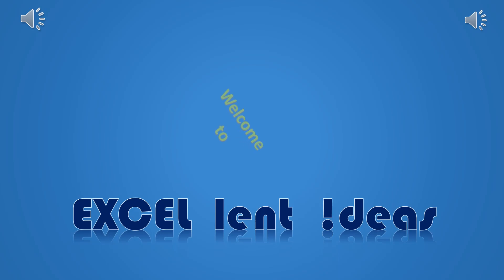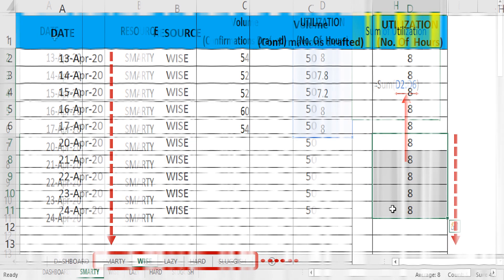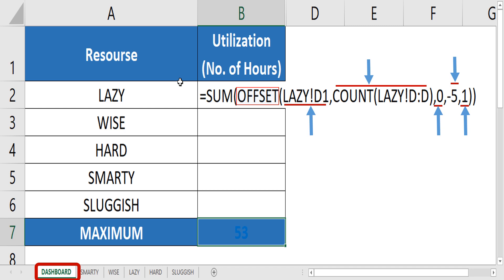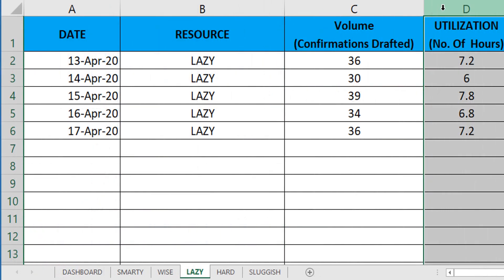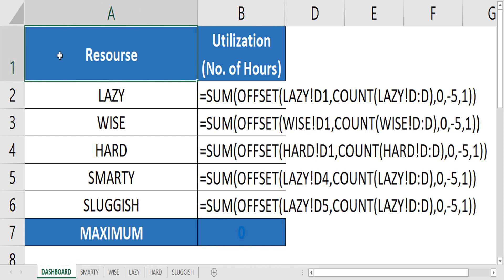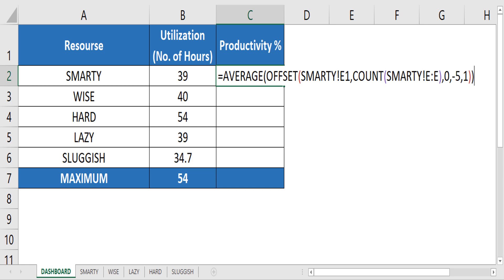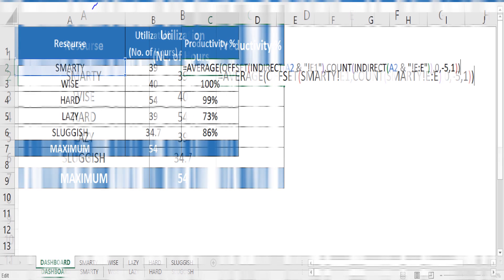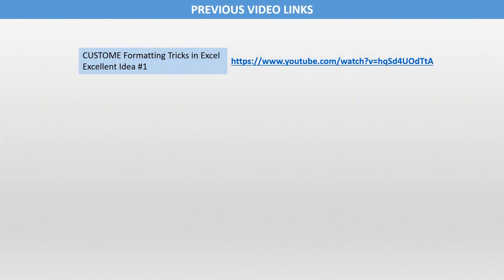OFFSET Function in Excel for Dynamic Range: Excellent Idea #2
The offset formula looks like:
=OFFSET(starting point, rows to move, columns to move, height, width)

The OFFSET function is one of the built-in functions in Microsoft Excel.
Its purpose is to return a range that is a specified number of rows and columns from a reference cell or range. The range that the OFFSET function returns can be a single cell or a range of multiple adjacent cells. When returning a range, OFFSET allows you to specify the size by inserting the number of rows and columns.

This particular formula is explained with two wonderful examples which are well useful in any Corporate Sector.